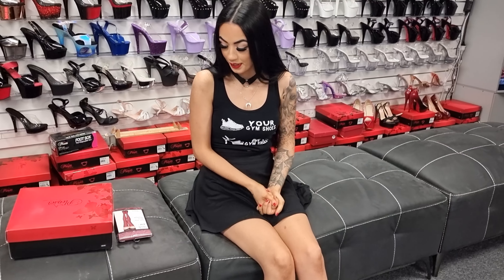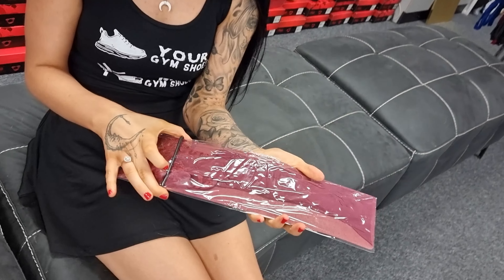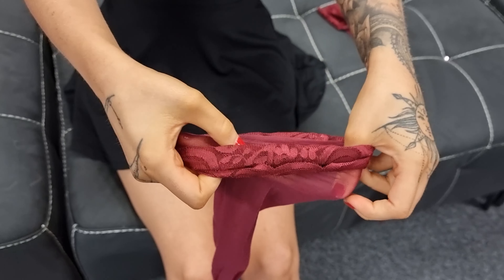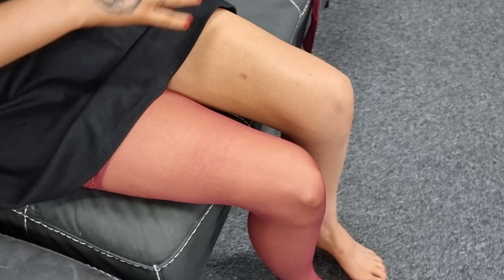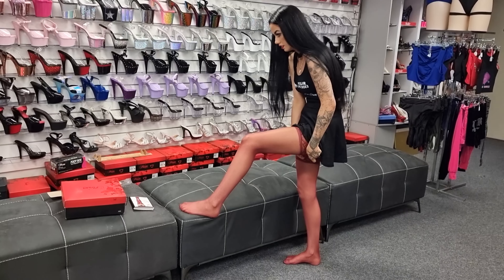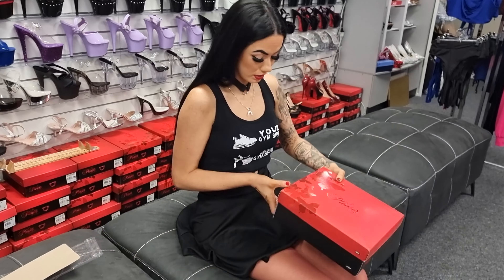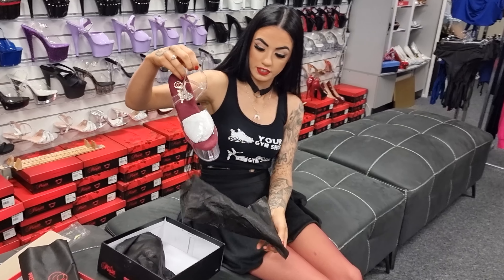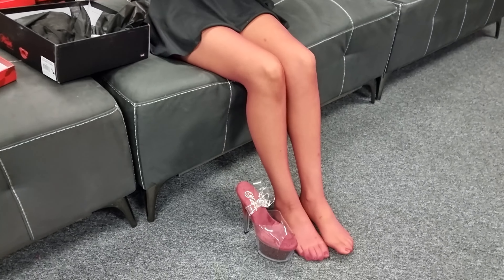Rose Tries Pleaser SKY-308G-T Berry Glitter 7 Inch High Heel Shoes With Burgundy Stockings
Rose is at the Shoes Of Hollywood Shoe Shop and Tries out another Amazing Color from Pleaser USA.
Pleaser SKY-308G-T are made in Size: 5-11 USA have a 7" (178mm) Heel, 2 3/4" (70mm) Platform Ankle Strap Sandal with Tinted Heel Featuring Berry Glitter Inserts in the Platform Bottom.